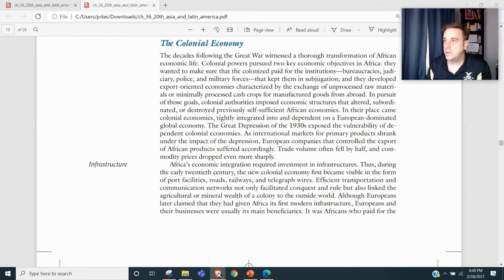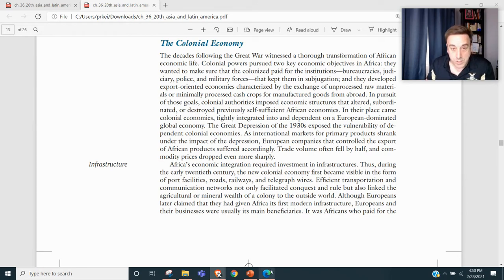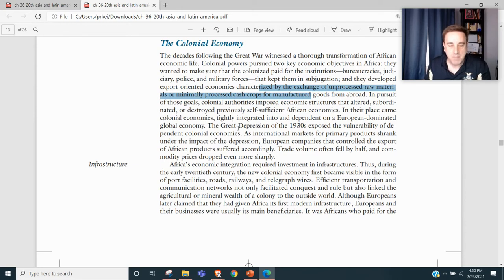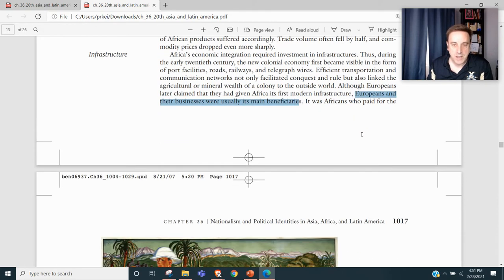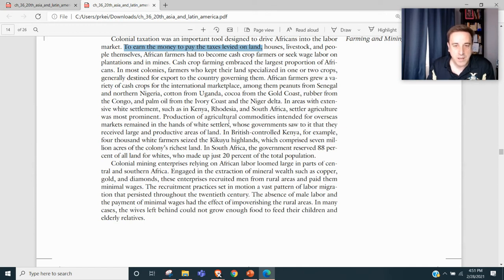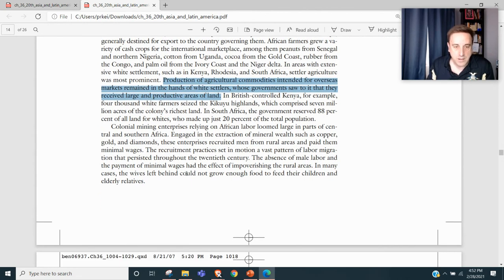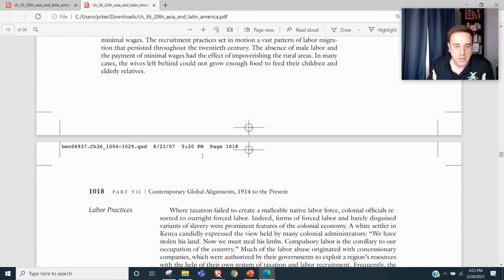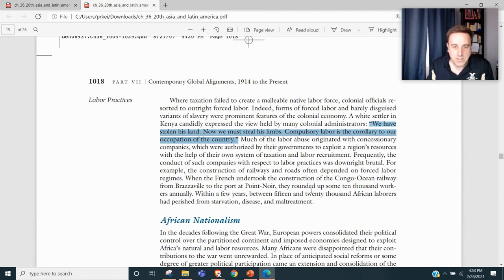APW Ch 36 2C The Colonial Economy in Africa Book Lecture